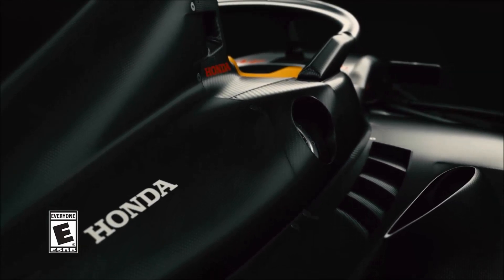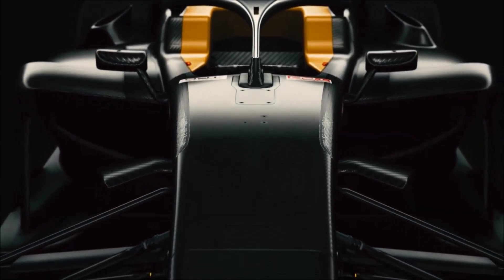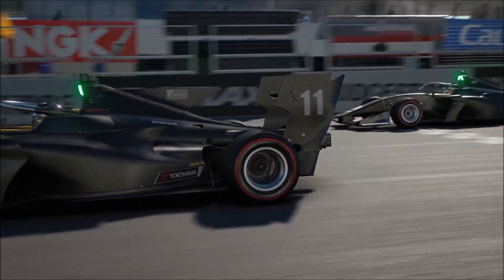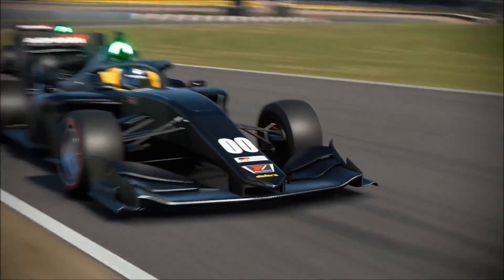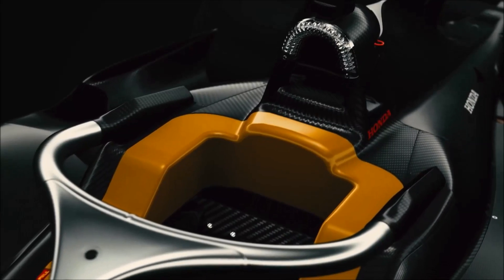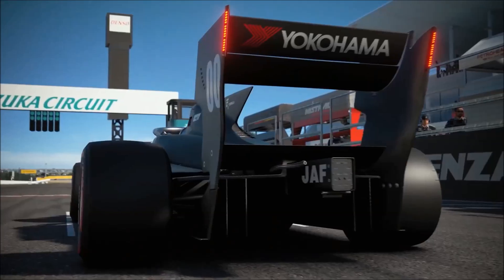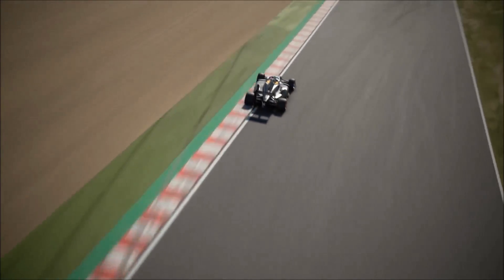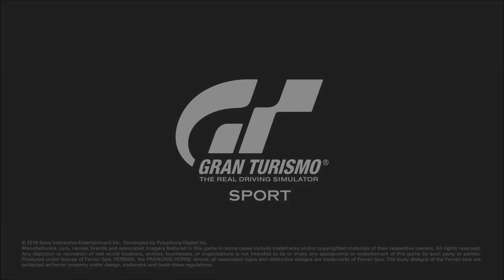Dallara SF19 *SUPER FORMULA* Car confirmed for GT SPORT!!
What's this? Another Formula car coming to GT SPORT? Sure is...

Stick around on this channel for for news, reviews and tunes in GT SPORT...

PSN : CORRUPTED_DISC

- Ricky Pluskota - Nismonath5 - Ryan Maverick - Andrew Bossie - Maciel - Jacob Harper - Richel Seintje - John Hall - Steve Kirman - The Disciple - RaceHardRaceClean - The Disciple - Natsu -